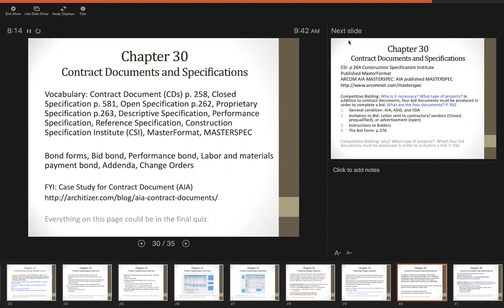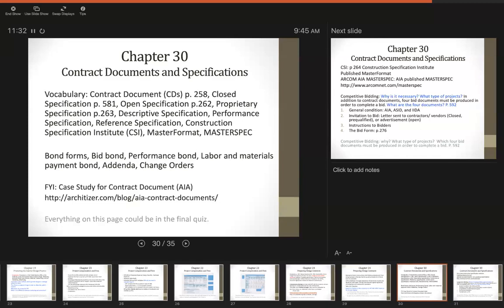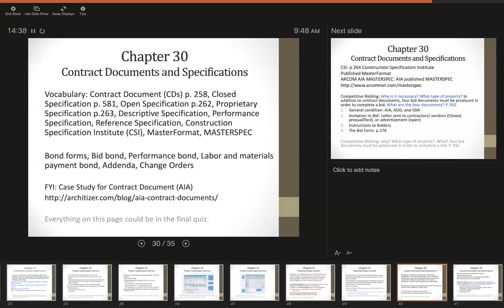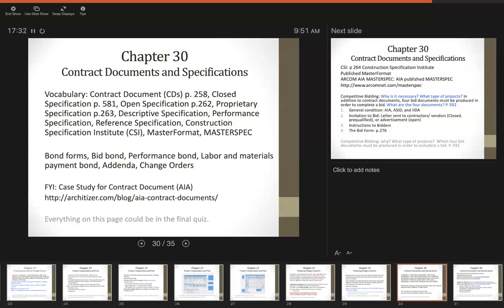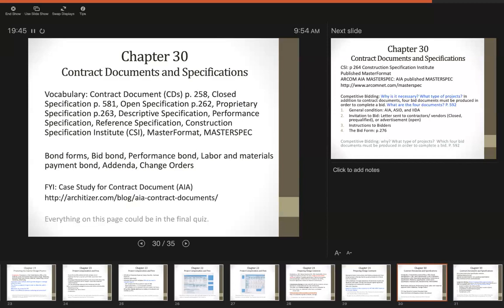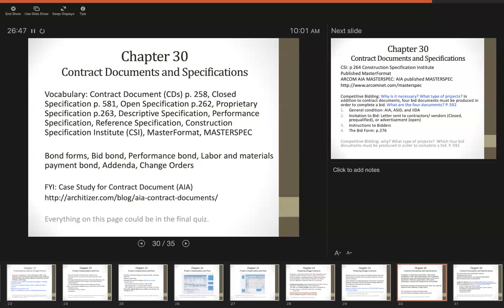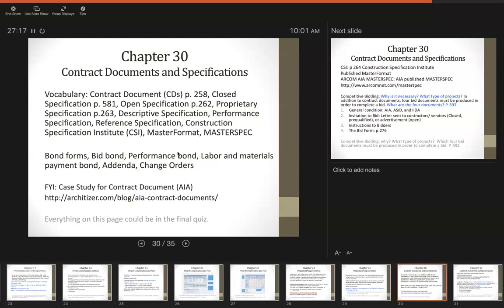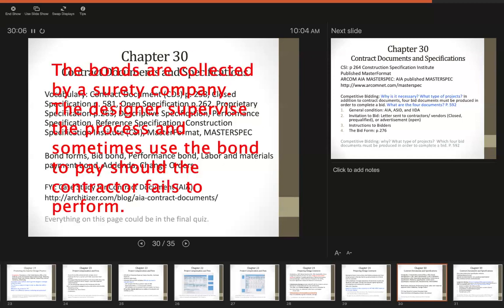Nov 11 Specifications